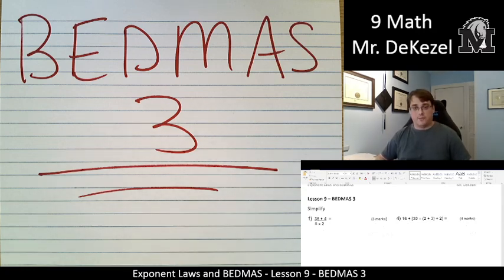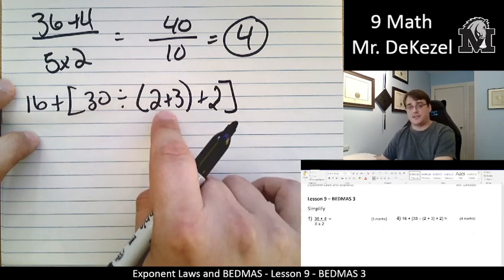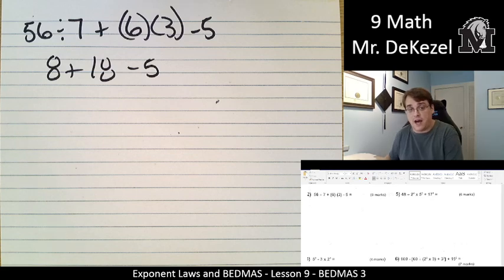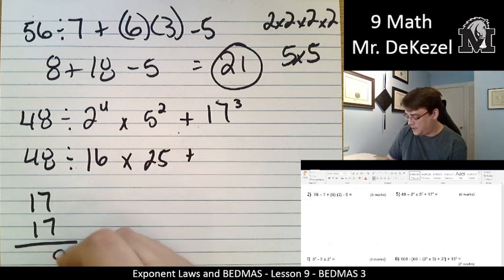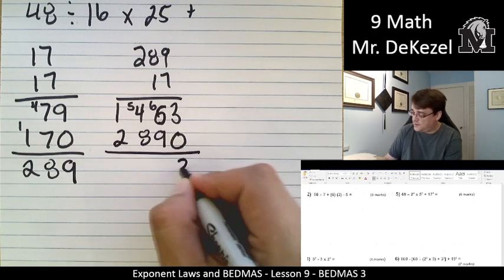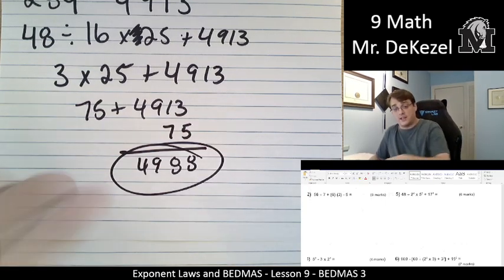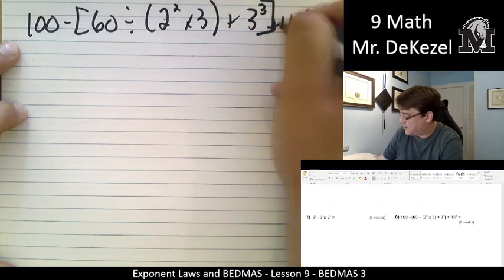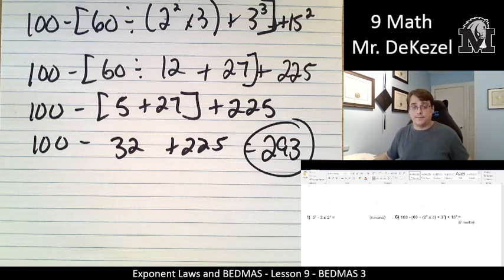Lesson 9 - BEDMAS 3